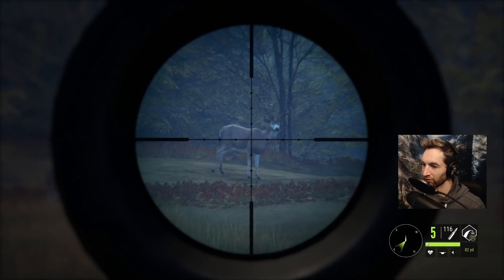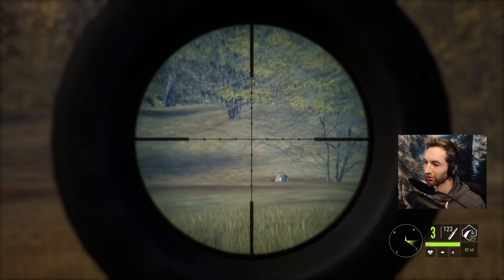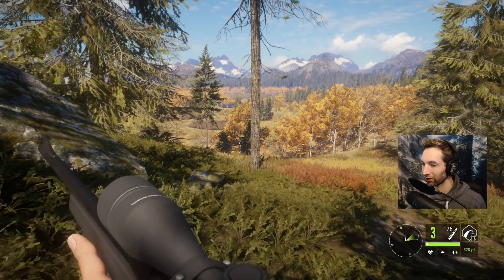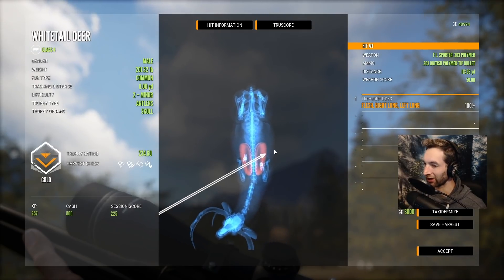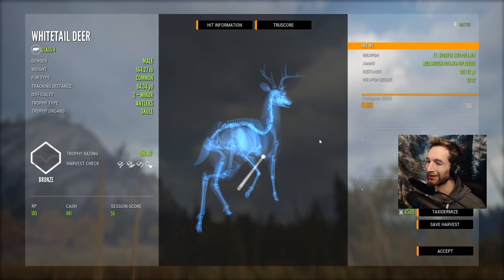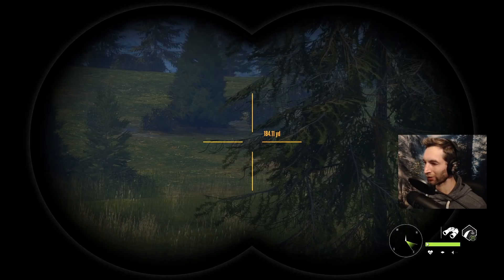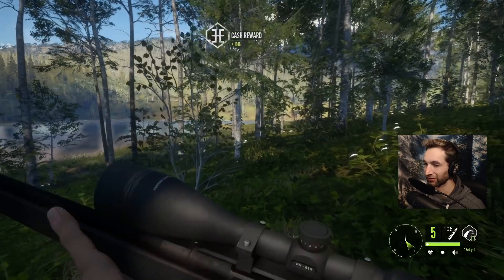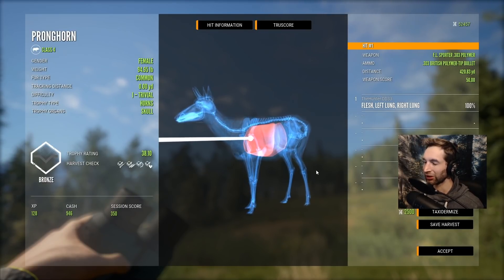Whitetail Hunting with The 303 Bolt Action Rifle! Call Of The Wild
GRAPHICS CARD: NVIDIA GEFORCE 2060 RTX Super